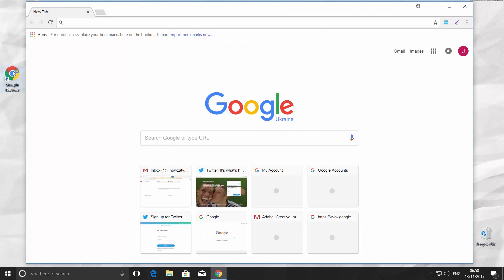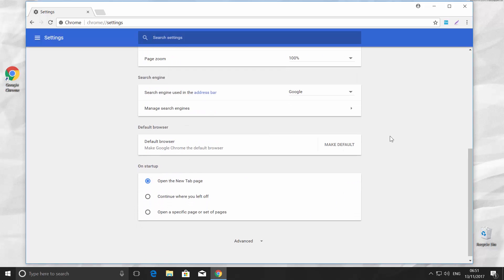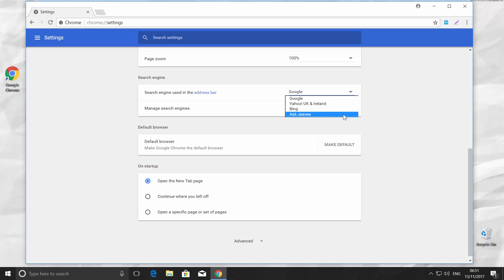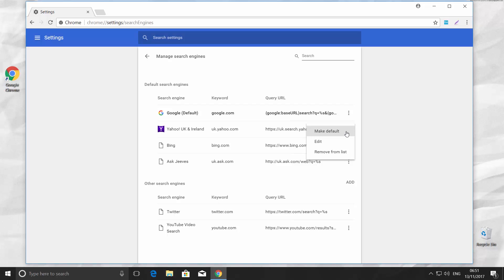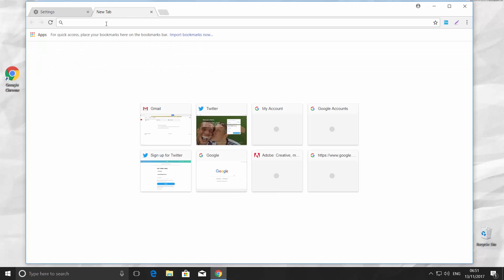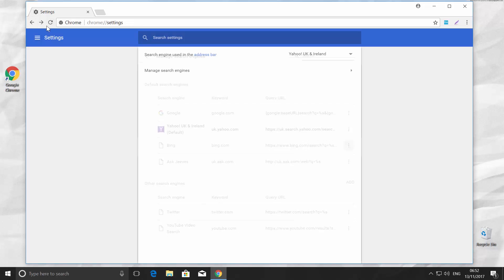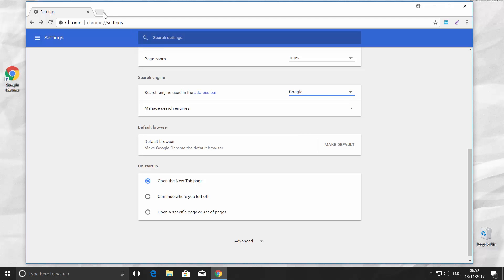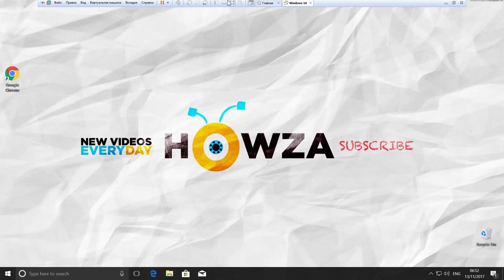How to Change the Search Engine in Google Chrome | How to Change Default Search Engine in Chrome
In today's tutorial, we will teach you how to change the Search Engine in Google Chrome.
Open Google Chrome. Click on three dots at the top right corner and choose 'Settings'. Scroll down and look for the 'Search engine' box. It is set to 'Google' by default. Click on the tiny arrow next to it. It will give you three more search engine options:
1. Yahoo!
2. Bing
3. Ask Jeeves
There is 'Manage search engines' option. Click on it. Each engine has three dots. If you click on them, you will see 3 options:
1. Make default
2. Edit
3. Remove from the list
We set Yahoo! UK & Ireland as default search engine. You can open a new tab and try a search. It will use the search engine you set up.
If you want to change it again, go back to the 'Search engine' box. It is set to 'Yahoo! UK & Ireland' by default. Click on the tiny arrow next to it. Choose the one you prefer. We went for Google. You can open a new tab and try a search. It will use the search engine you set up.